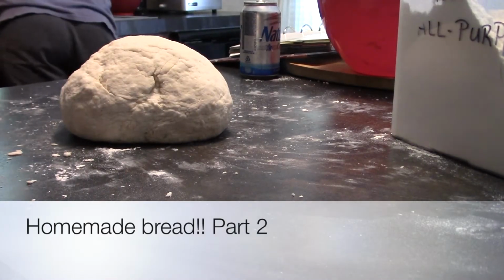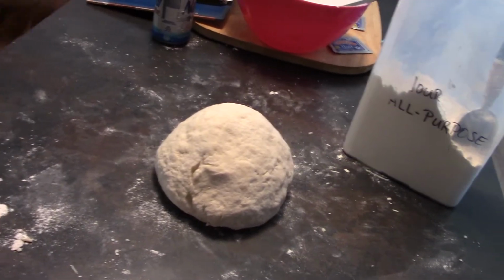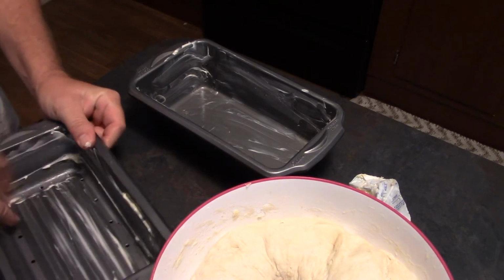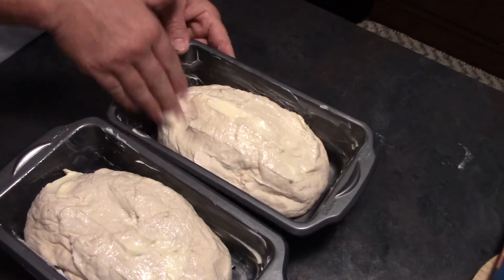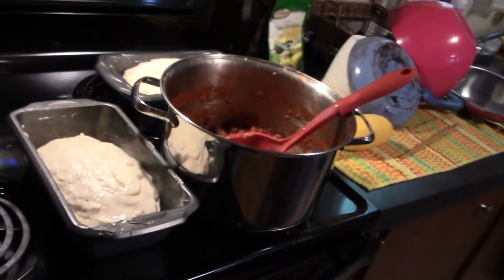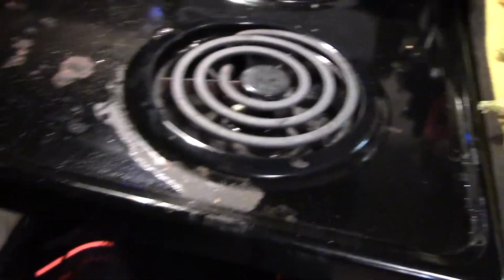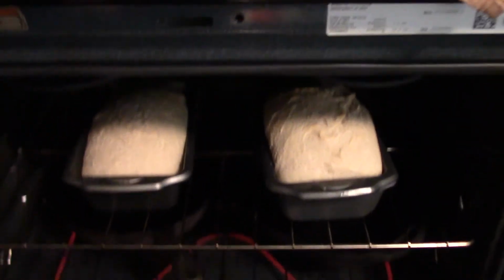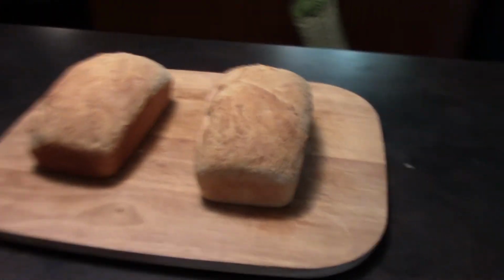Homemade bread!! Part 2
On Tumblr.com murray_mayhem
On Twitter.com/ Murray_Mayhem
On Pintrest.com/darron2173
On Facebook.com Southern Offroad